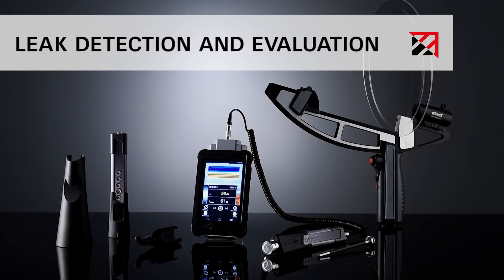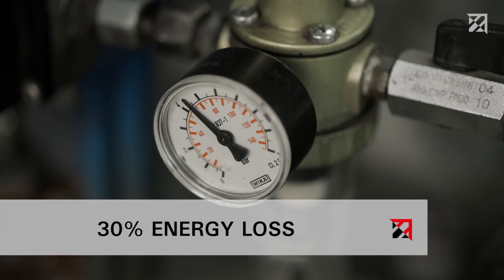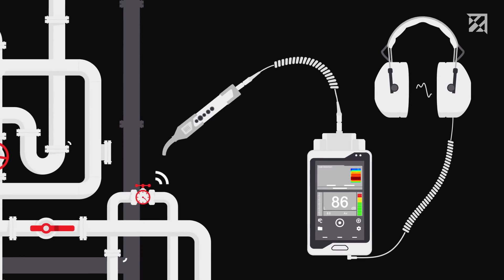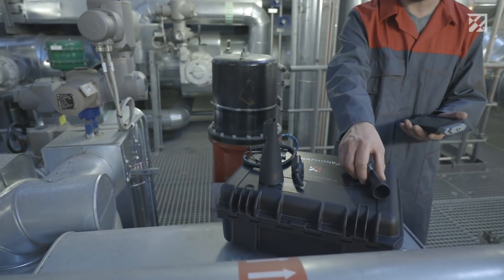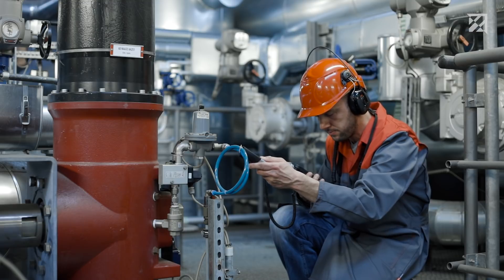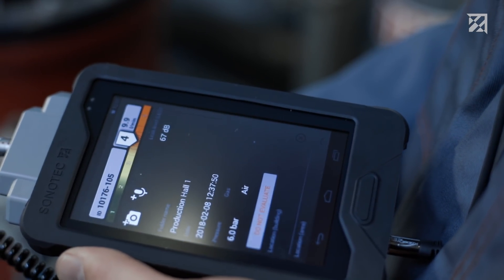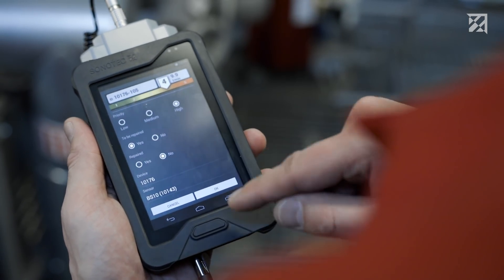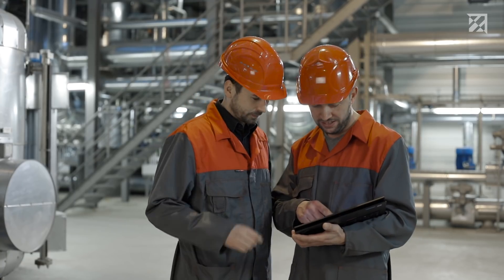Leak detection and evaluation with SONAPHONE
Whether used in compressed air, gas and vacuum systems, the new SONAPHONE ultrasonic testing device makes it possible to detect and analyze leakages in no time at all. Here's how it works: leaks generate ultrasound. This is not perceptible to humans, but can be made visible and audible thanks to the SONAPHONE, regardless of the flow, volume or size.